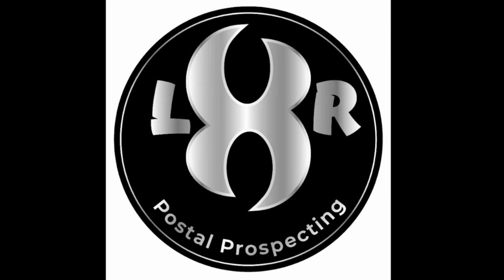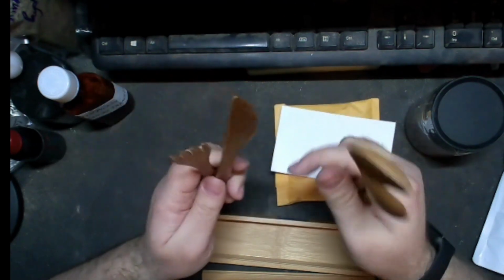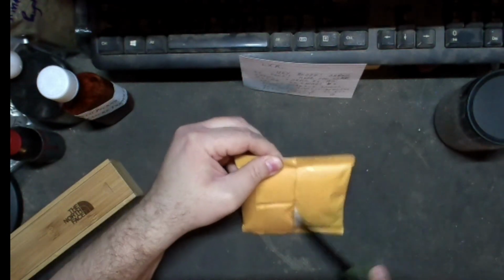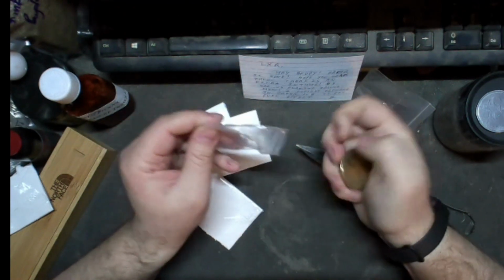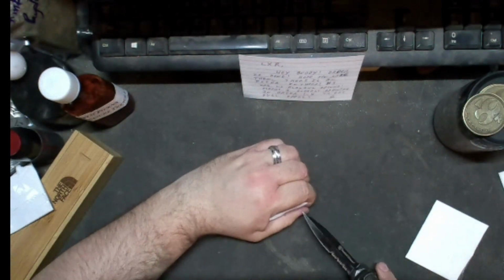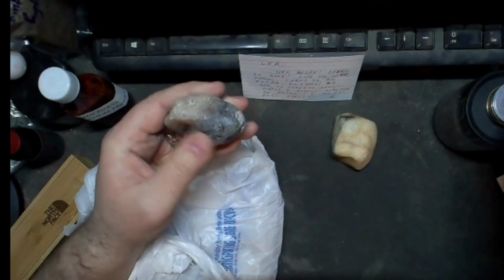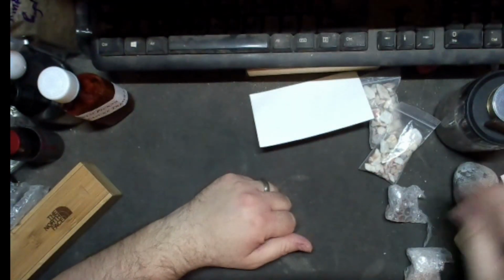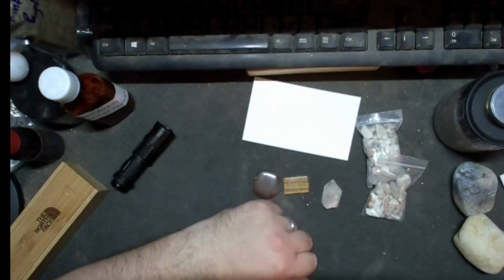Mailcall Monday - Lots of great stuff inside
Another loaded mailcall from some great channels, come check out what's inside.

@River Styx Outdoors